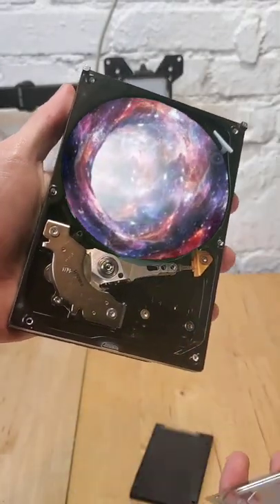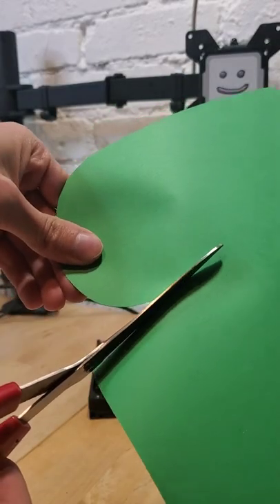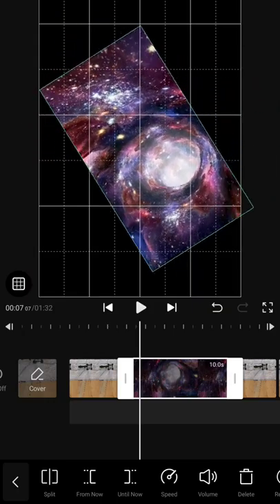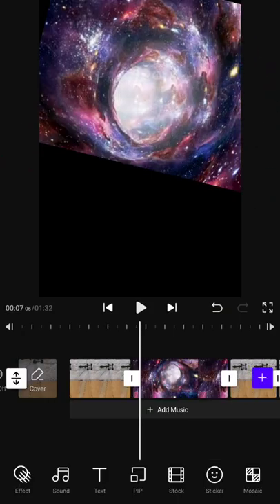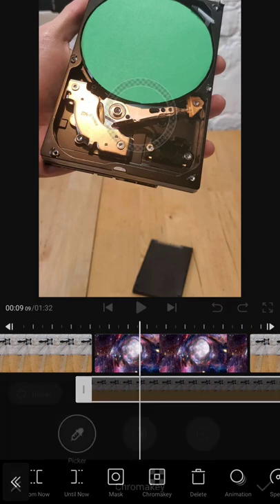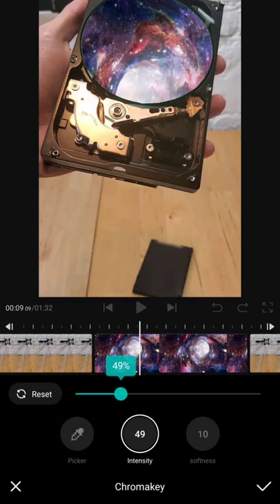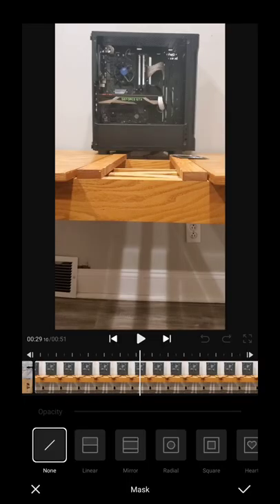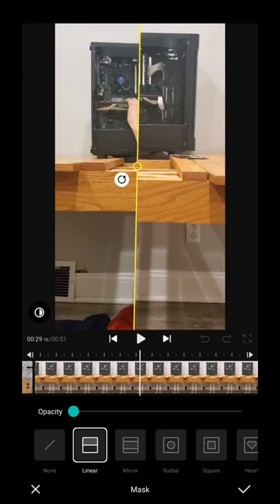how to turn your HDD into a Portal